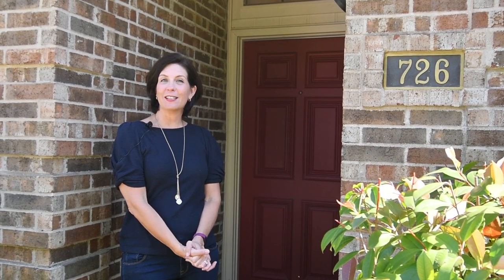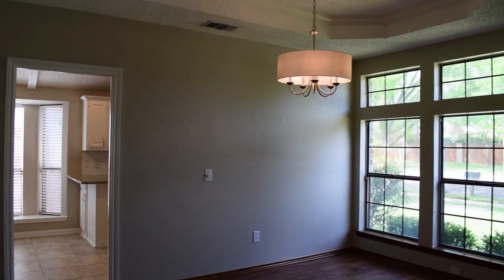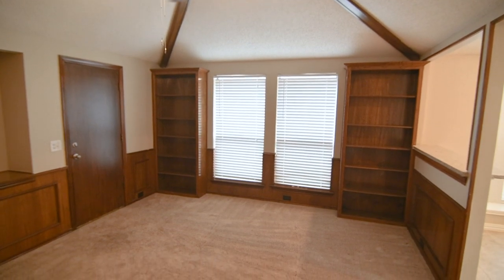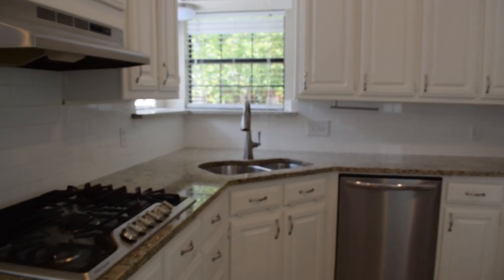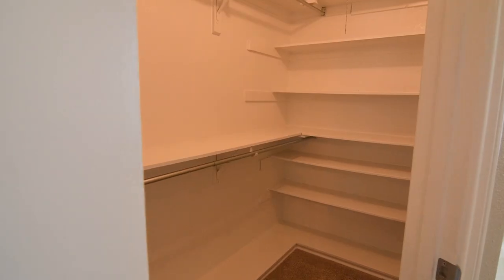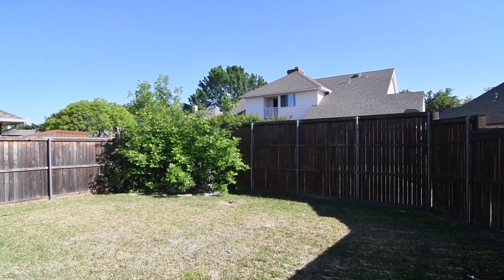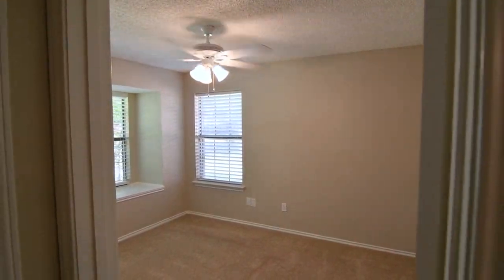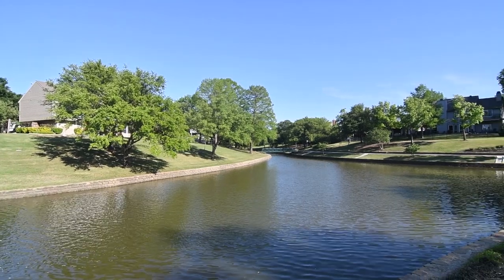SOLD for above List Price in 2 days! | 726 Cimarron Trail | Irving TX 75063 | Coppell ISD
Single Story North Facing Valley Ranch Home in Coppell ISD!  Freshly painted throughout, you'll be impressed right at the entry! Spacious Dining Room with built-in cabinet has access to Kitchen for easy entertaining. Sun filled Kitchen is accented with granite slab counters, subway tile backsplash, stainless steel appliances & gas cooktop. Master Bedroom retreat with vaulted ceilings opens to updated bath & two walk-in closets. Two living areas, wood beamed ceilings, built-in bookcases, see-through fireplace & wet-bar compliment this home. PLUS 3 guest bedrooms & attractively updated guest bath sweeten the deal! Large covered patio opens to peaceful grassy backyard.